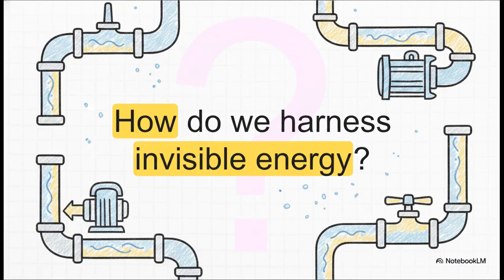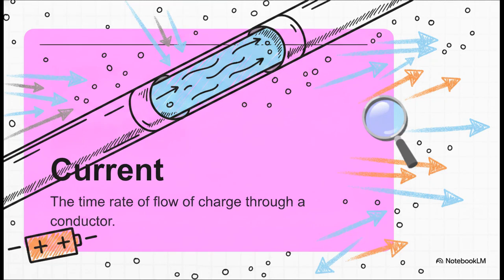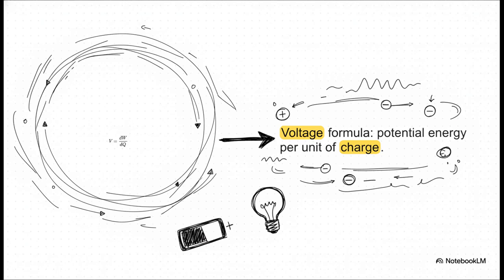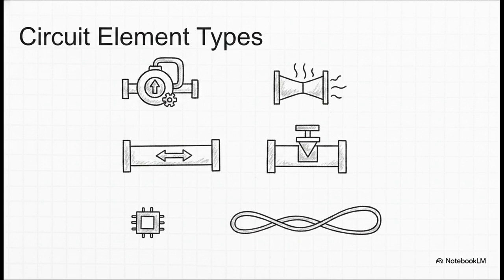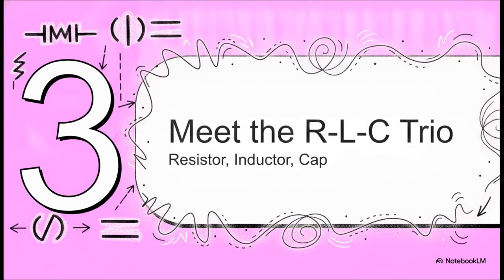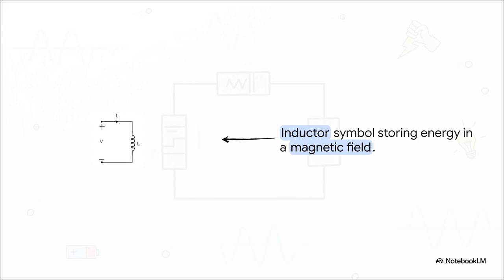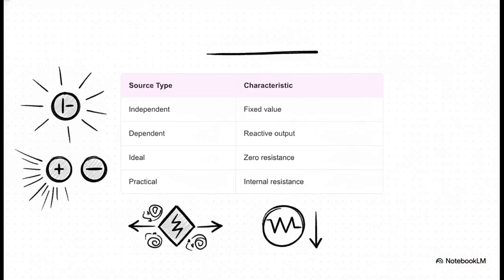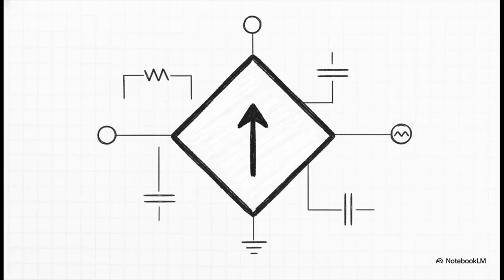15 June 2026